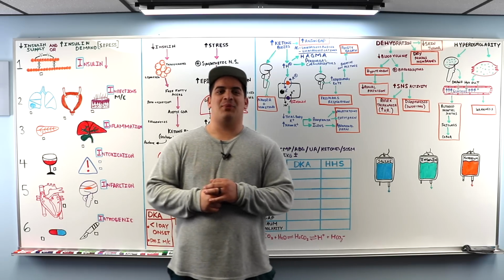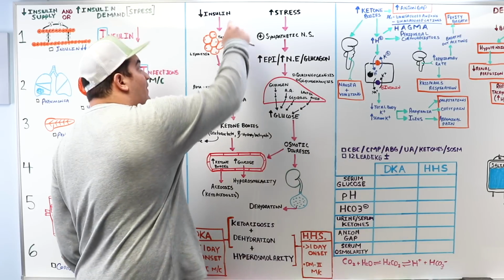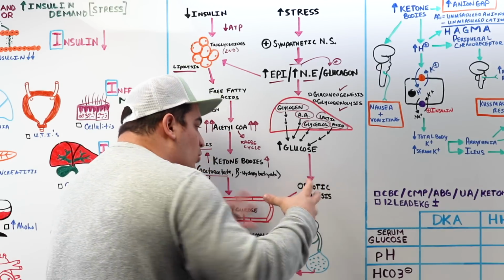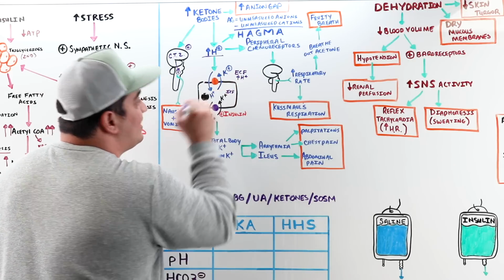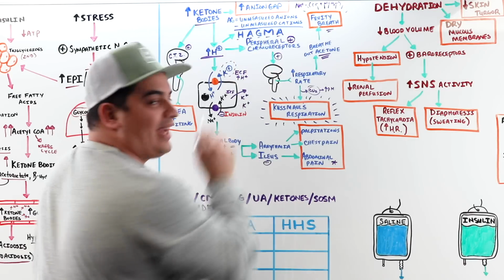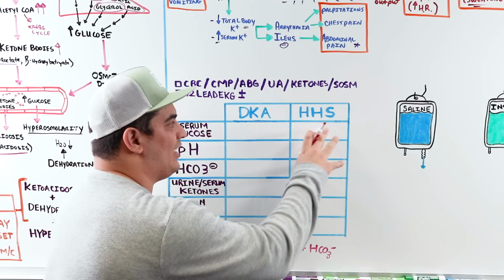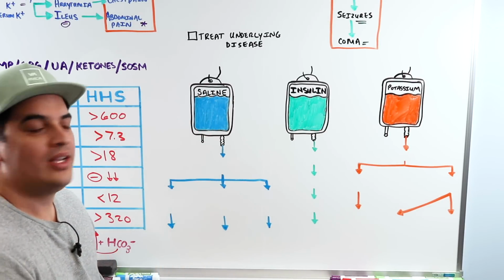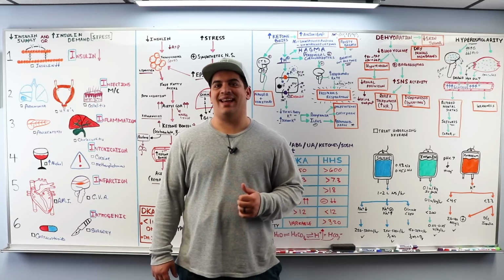Diabetic Ketoacidosis (DKA) & Hyperglycemic Hyperosmolar Syndrome (HHS) | Retired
Ninja Nerds!

During this lecture Professor Zach Murphy will be presenting on the differential diagnosis of diabetic ketoacidosis (DKA) and hyperglycemic hyperosmolar syndrome (HHS). These are the most common and life-threatening acute complications from diabetes mellitus. Throughout the length of this lecture, you will be able to learn the clinical presentations of DKA and HHS, how each condition is diagnosed, along with the treatment of these medical emergencies. We will be presenting on the most relevant concepts which will be delivered in a high yield format to compliment your studies.

We hope you enjoy this lecture, and be sure to support us below!

Normal values pertinent to this lecture
1) Anion Gap: 3-10 mEQ/L
2) Serum Osmolality: 285-295 mOsm/kg
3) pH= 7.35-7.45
4) PaCO2: 35-45mmHg
5) HCO3-: 22-26 mEQ/L
Reference: CMDT